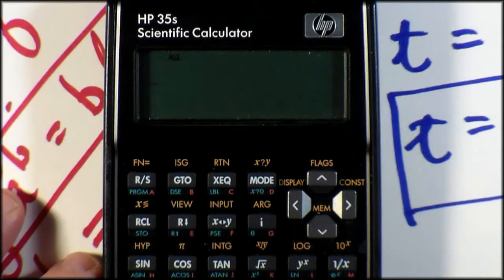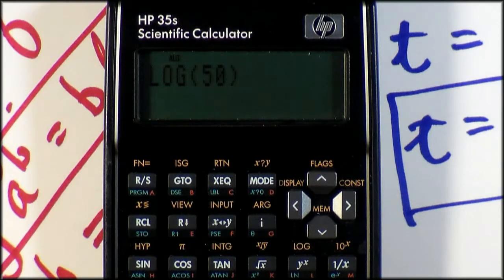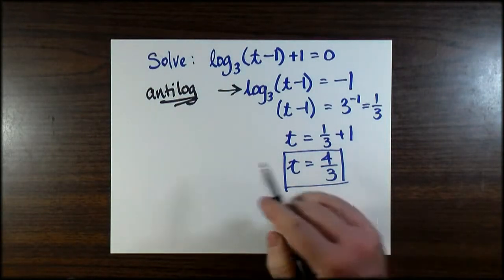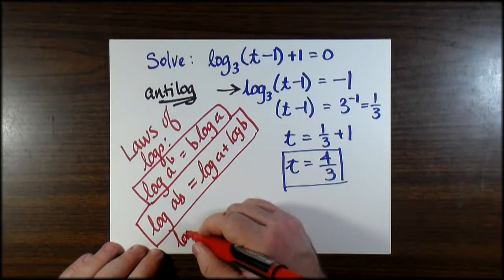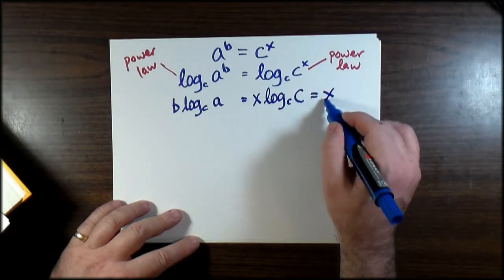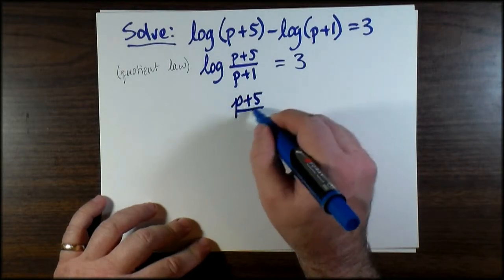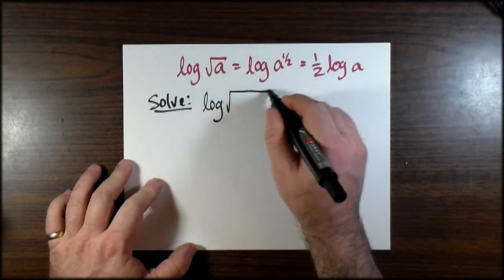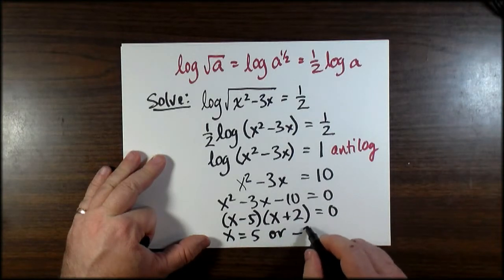Solving Logarithmic Equations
I assume in this video that you already know something about log expressions, especially in terms of their relationship to exponential expressions. Apart from that, I am just showing three or four different examples as to how to find the unknown.

The video begins with playing with some values, taking their logs, and noting some patterns.